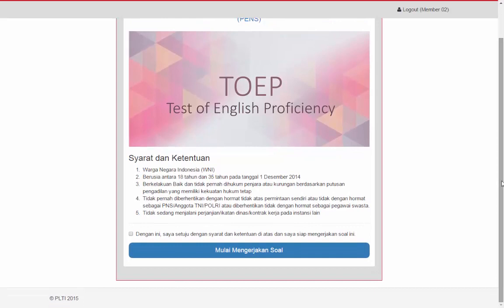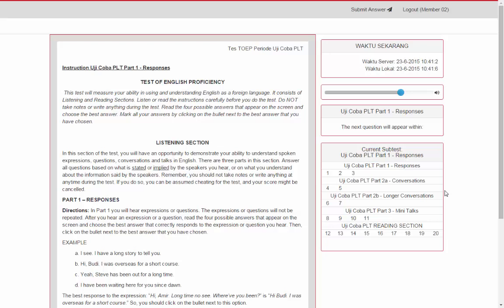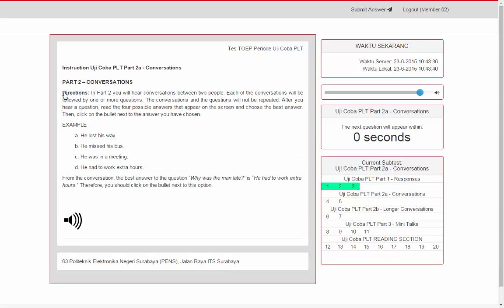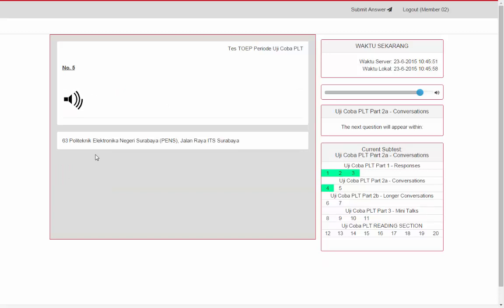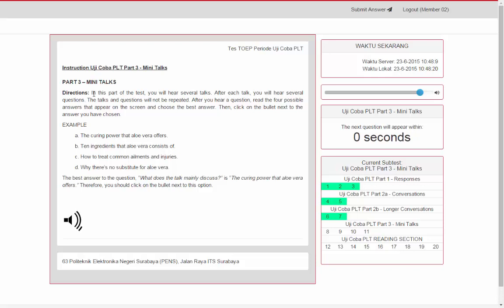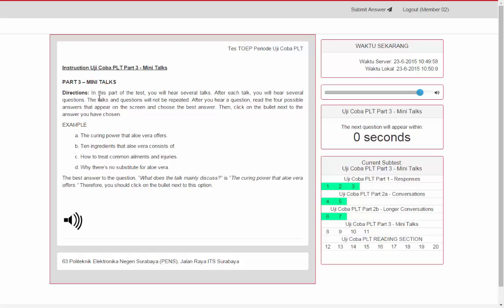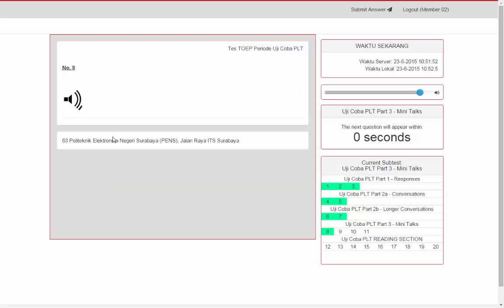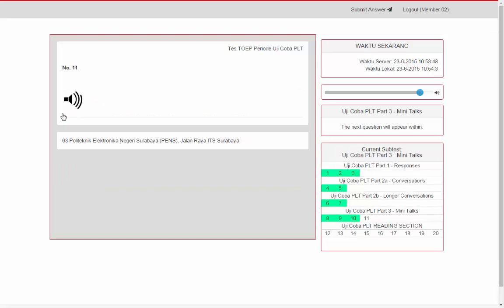Tutorial TOEP PLTI 2015 ver 1.0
Panduan Tes TOEP dari PLTI 2015